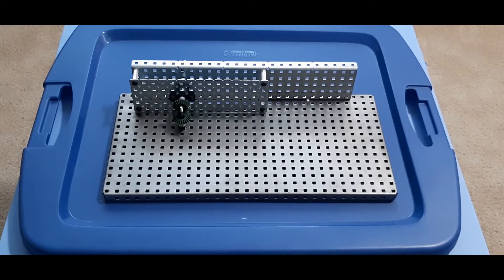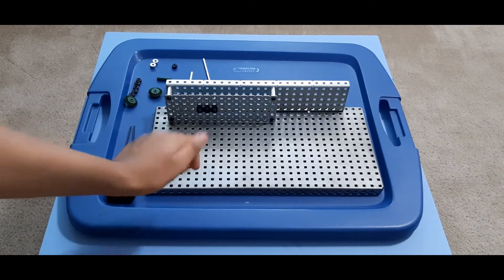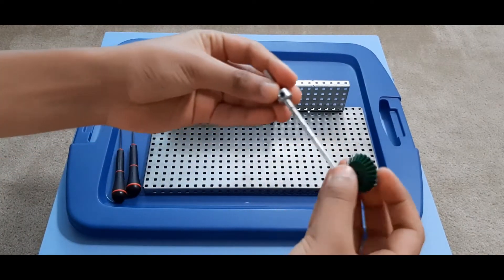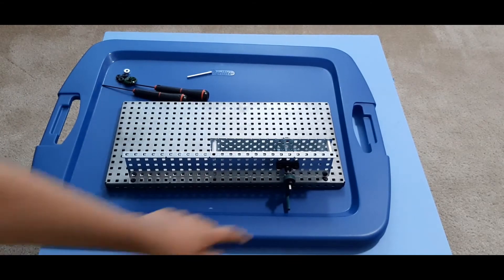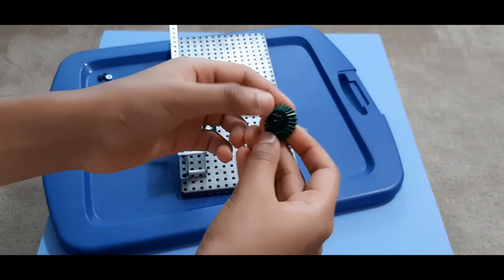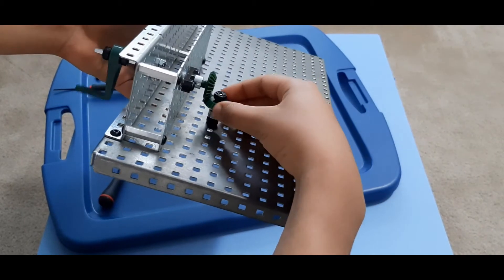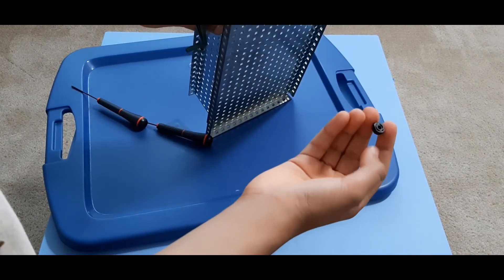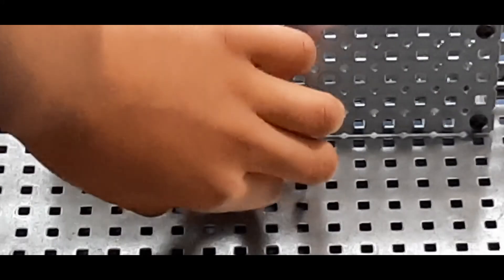How to Make a Bevel Gear System Using Vex Robotics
How to make a great Bevel Gear system!